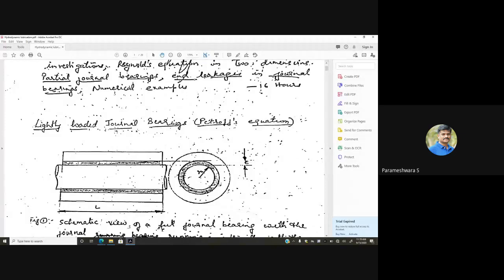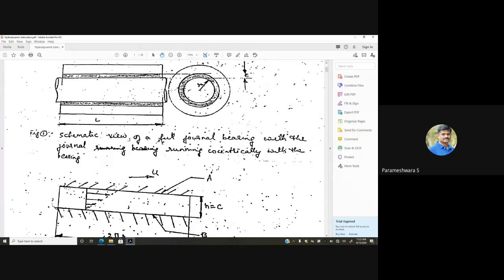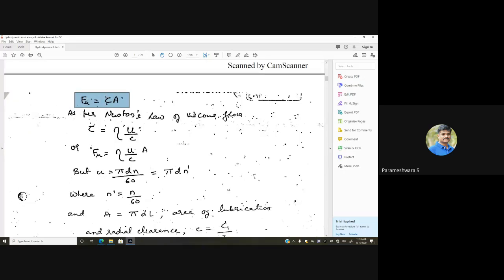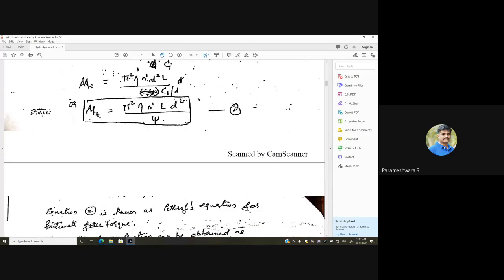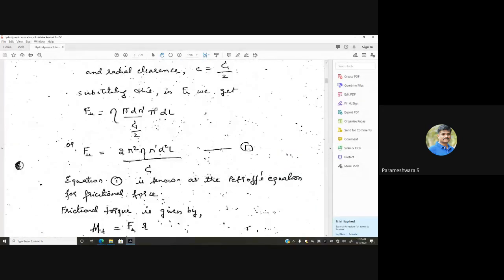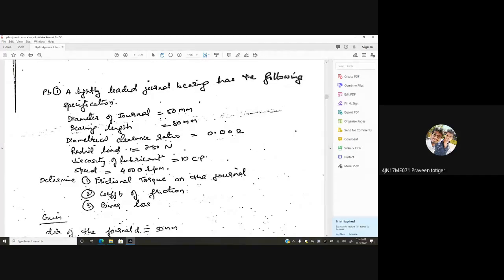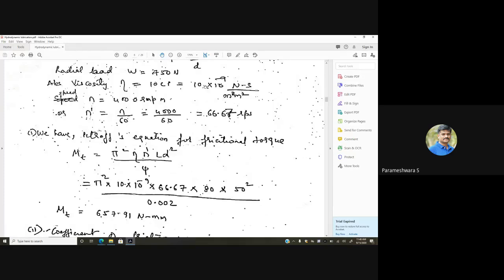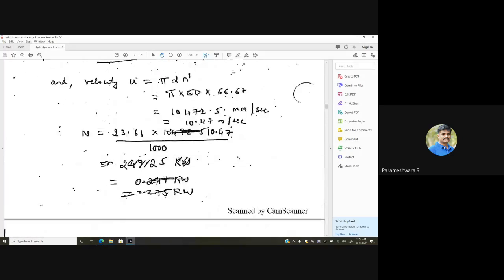TRIBOLOGY CLASS 4